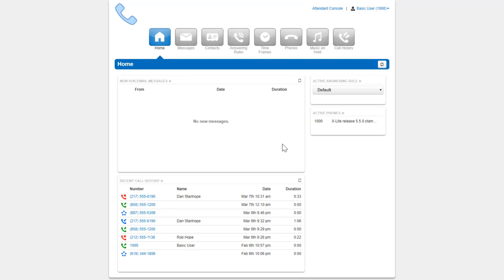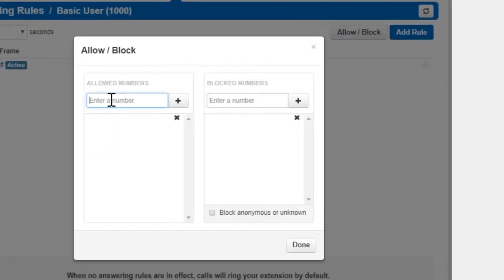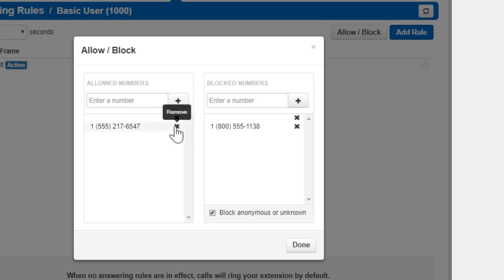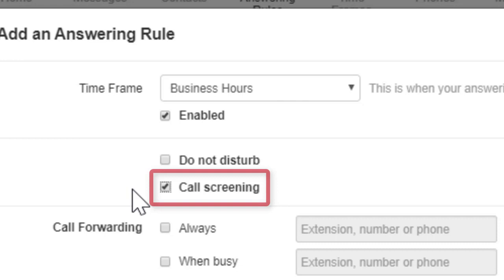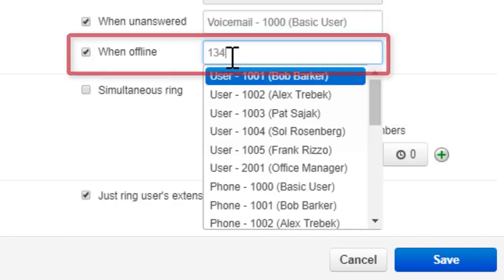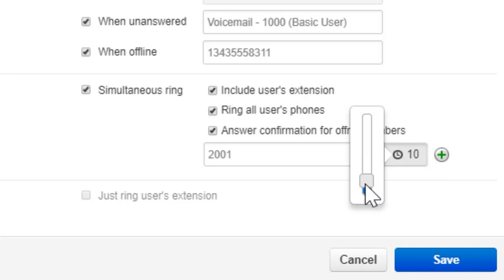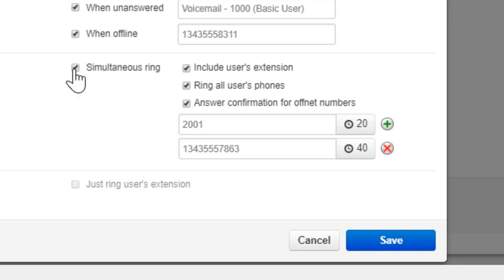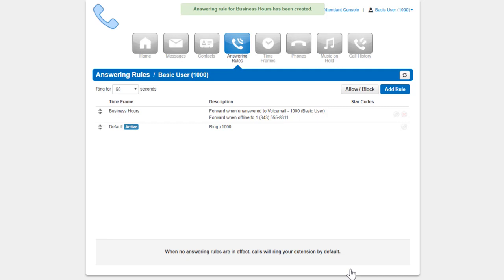GigTel Answering Rules Tab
Learn how you can easily configure GigTel Answering Rules including how long the phone rings before going to voicemail, how to Block specific phone numbers, and how to configure which of your registered phones (e.g. desk phone, web phone, and mobile app) you want your calls to go to for a specific period of time.